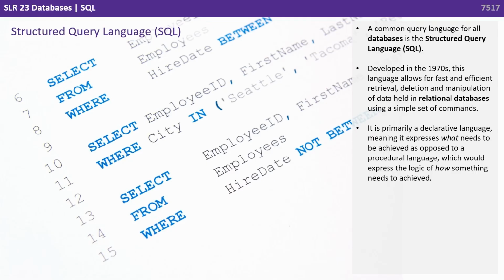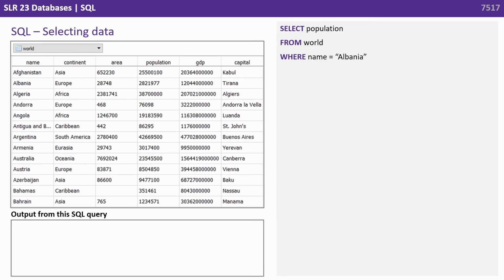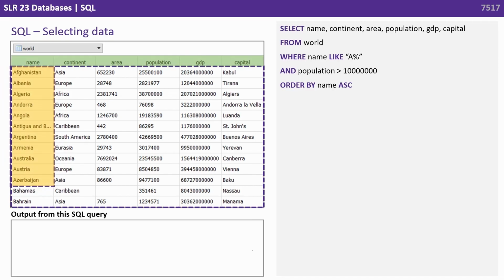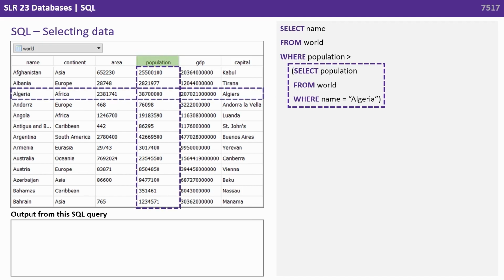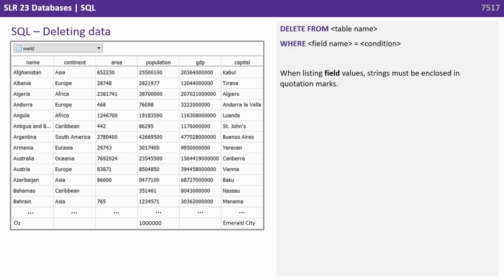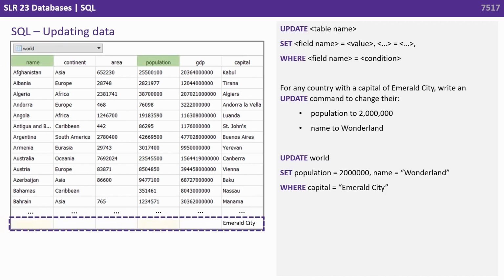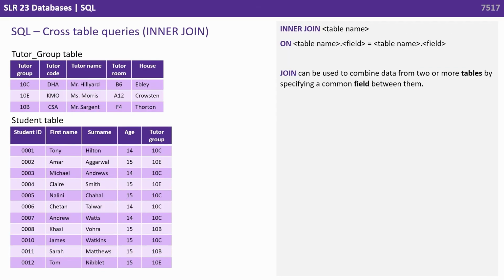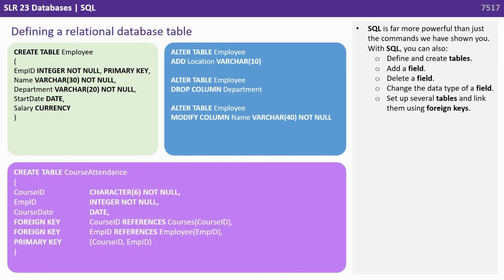166. AQA A Level (7517) SLR23 - 4.10.4 SQL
A Level 4.10.4

The Structured Query Language (SQL) is the language used to interact with relationship databases. In this video we take a look at how to write, interpret and modify simple SQL statements.

Key question:

- How do you use the main SQL keywords to create return and delete data in a database?

00:00 SQL
00:12 Intro
00:17 Structured Query Language (SQL)
01:10 Using records stored in a database
01:15 Accessing records stored in SQLite (using Python)
02:04 Selecting data
06:26 Inserting data
07:53 Deleting data
08:40 Updating data
09:43 Cross table queries
10:05 WHERE
11:24 INNER JOIN
12:20 Deleting a table
12:53 Defining a database table
13:05 Altering the structure of a table definition
13:15 Defining a relational database table
13:24 Key question
13:35 Outro

A level: AQA Specification Order
A level AQA: SLR23 Databases